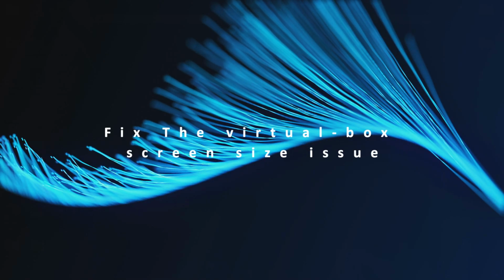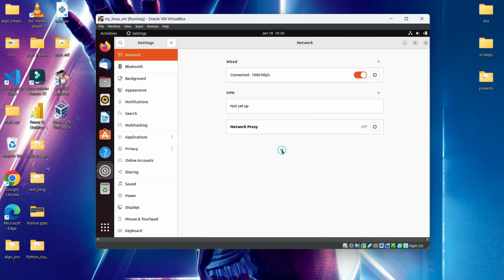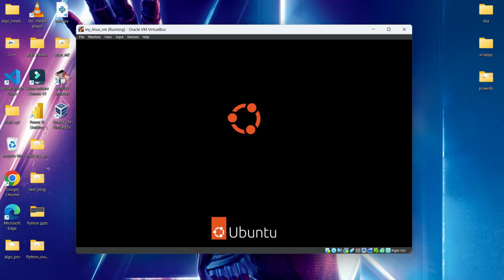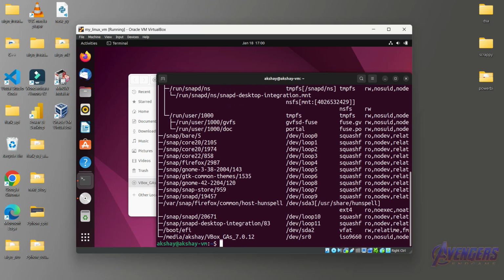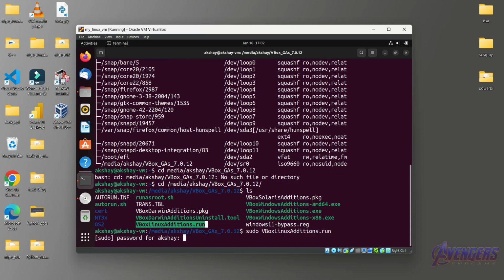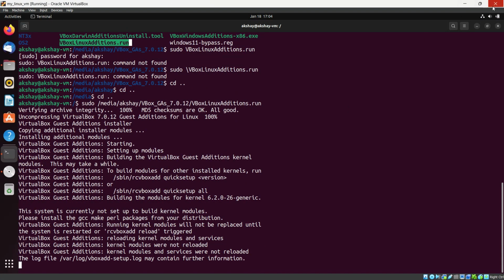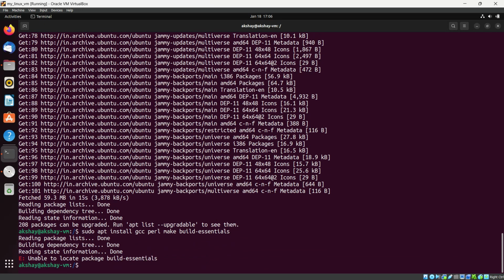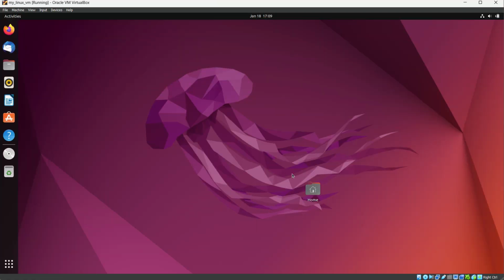Unlock Full-Screen Bliss: Resolving Ubuntu 22.04 Screen Scaling in VirtualBox (2024)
🔧 Struggling to get Ubuntu to run in full screen mode within VirtualBox? Having issues with screen scaling on Ubuntu 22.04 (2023)? Don't worry! This step-by-step tutorial guides you through the process of fixing screen scaling problems and achieving full screen functionality in VirtualBox.

📌 Steps:

Intro:
Discover how to resolve common issues related to screen scaling in Ubuntu on VirtualBox.

Increase Video Memory:
Optimize your virtual machine's performance by increasing video memory.

Increase Processor Count:
Enhance processing power for a smoother Ubuntu experience within VirtualBox.

Mount Guest Addition CD Image:
Learn the essential step of mounting the Guest Addition CD Image to facilitate the installation process.

Open Terminal:
Access the command line interface to execute necessary commands.

findmnt:
Use the 'findmnt' command to locate mounted file systems.

Run the Guest Addition Installer:
Initiate the installation process for Guest Additions to enhance VirtualBox functionality.

Installation Error:
Address common installation errors that may arise during the process.

sudo apt-get update:
Download and install updates for outdated packages and dependencies to ensure system compatibility.

sudo apt-get install build-essential gcc make perl dkms:
Install essential packages required for successful Guest Addition installation.

Reinstall Guest Addition and Restart:
Troubleshoot by reinstalling Guest Additions and restarting your virtual machine.

Change Resolution:
Adjust the screen resolution settings for optimal display within VirtualBox.

Restart:
Complete the process by restarting your Ubuntu virtual machine.

🛠️ Required Commands:

🔗 VirtualBox and Ubuntu Compatibility:
Ensure that you're using the latest versions of VirtualBox and Ubuntu for optimal compatibility.